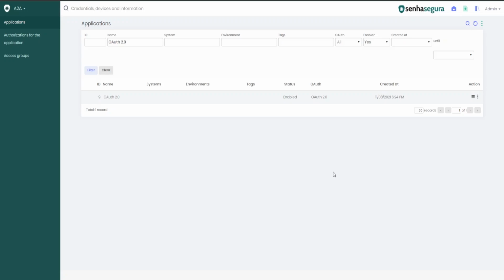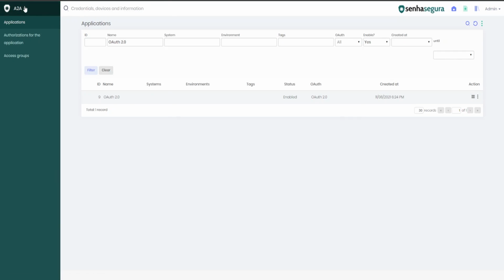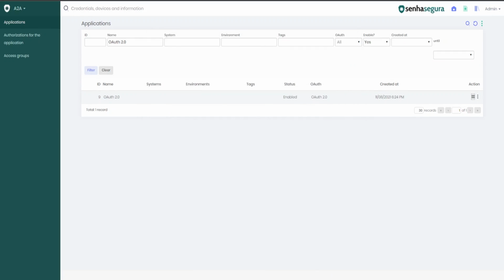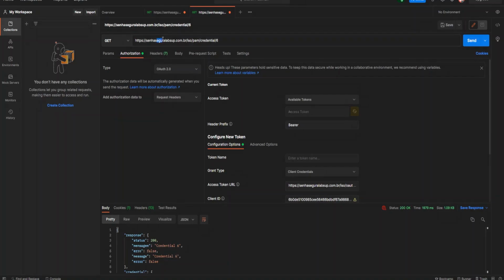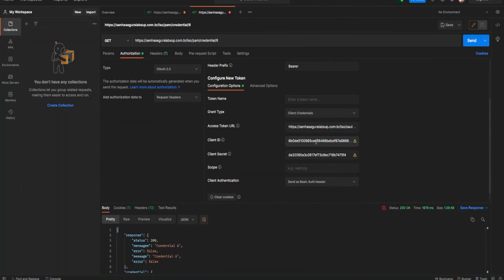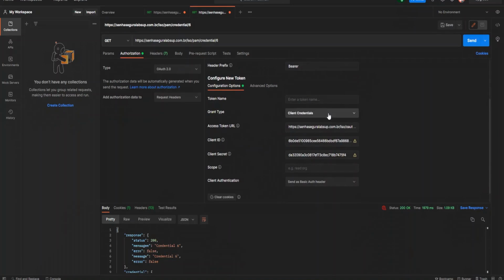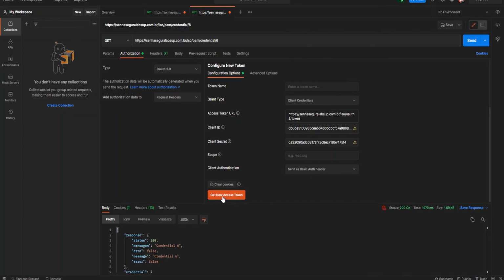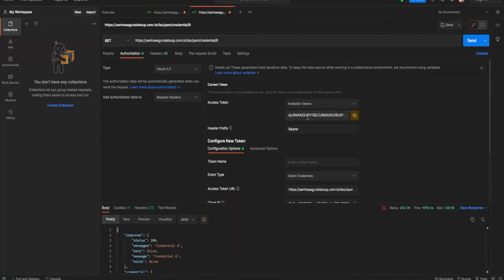How to use OAuth 2.0 for API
In this video, Ashley Perry, explains How to use OAuth 2.0 for API.